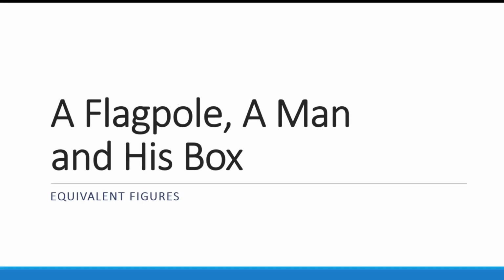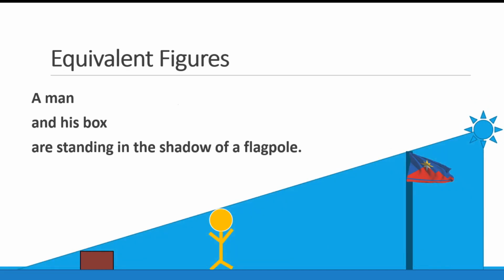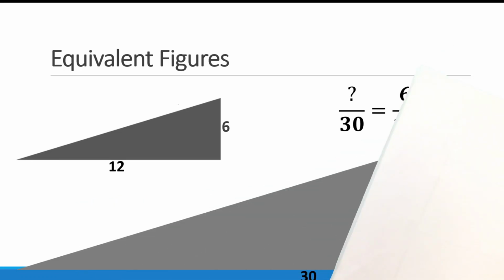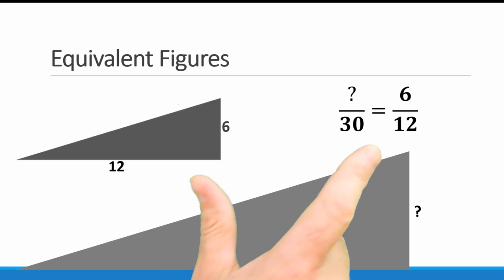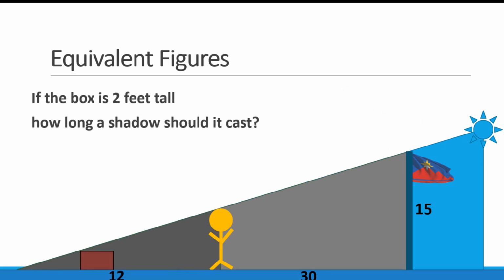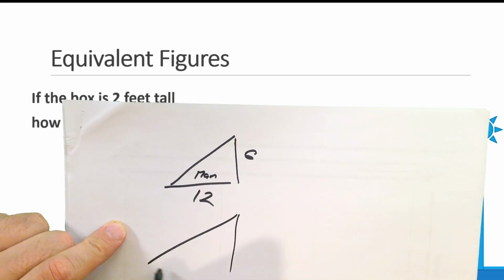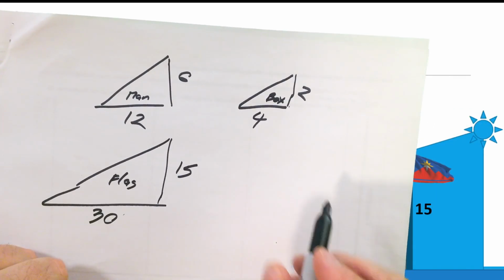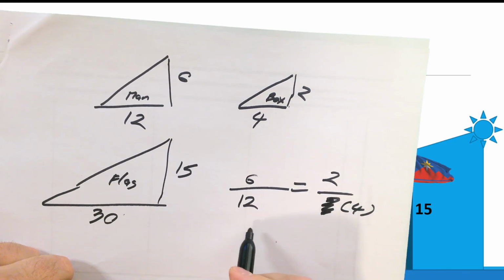A man, a flgpole and a box